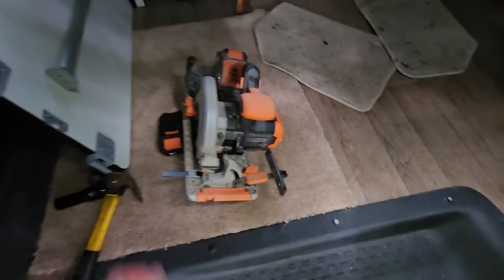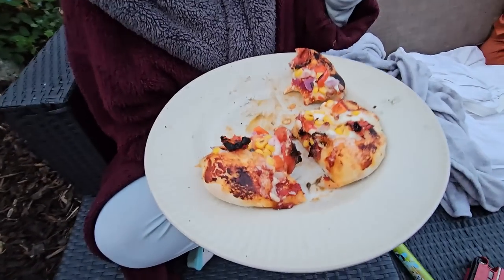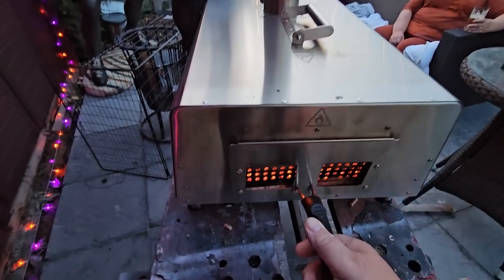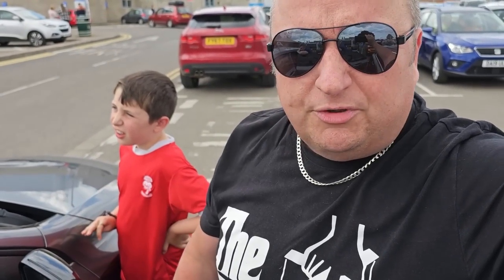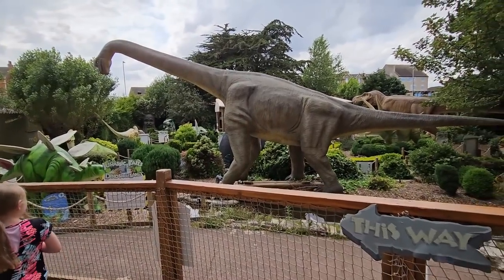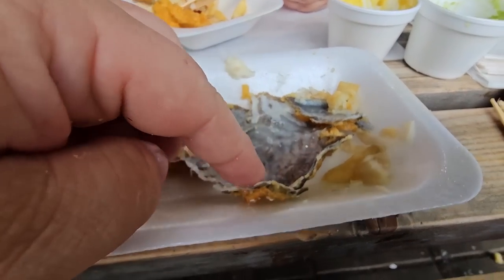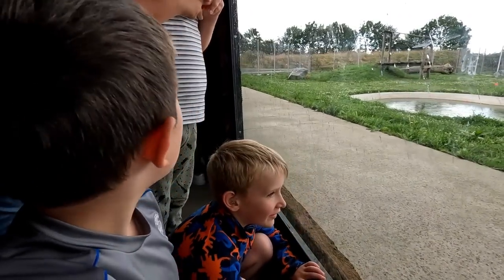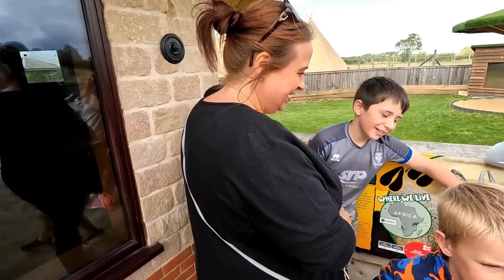We Are Tasting - Having Fun But Someone Wants To Stroke It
Jimmy's Pizza Oven
Pizza Oven Fuel pellets
We are out and about with the family and Visit Skegness Sealife Centre, A Local Zoo In Horncastle and Taste The Fish and Chips In Trawlers Catch.

8" silicone cake tins

2 pack air fryer racks

Butlers Empire T Shirts

Air fryer conversion chart